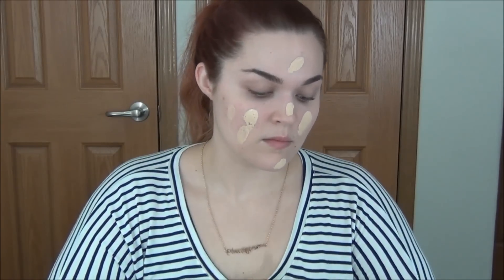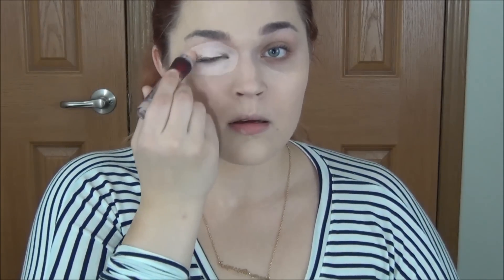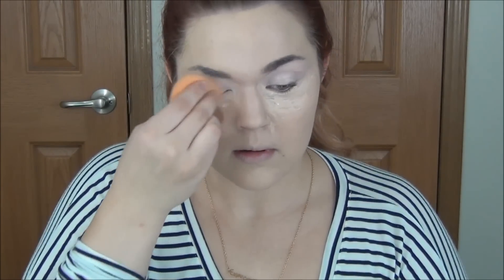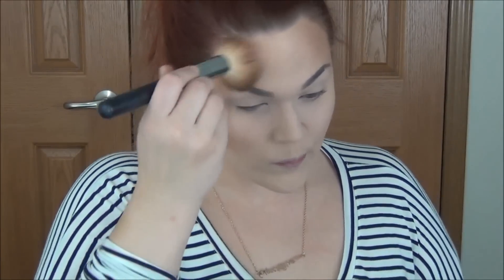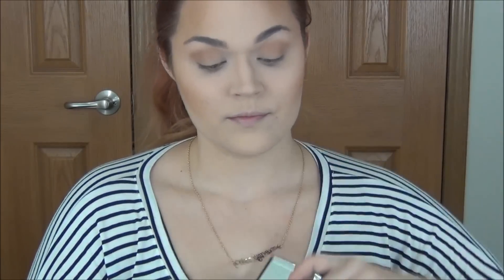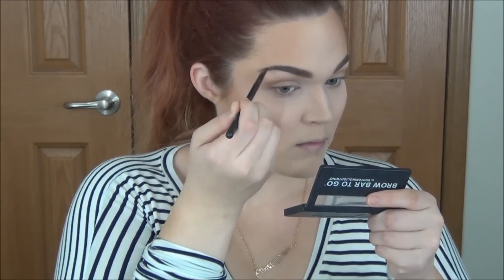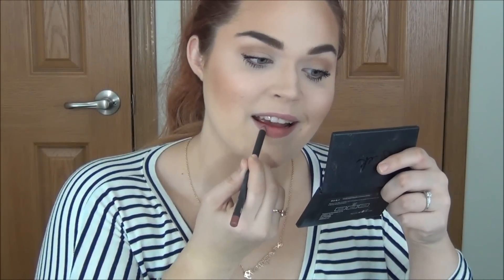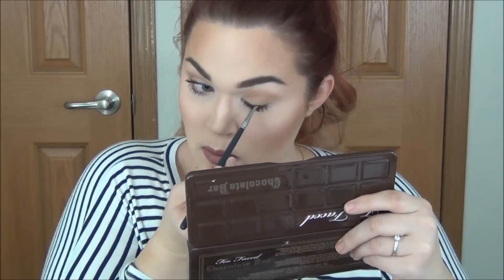Easy 15 Minute Makeup Routine for School ♥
Today's video is a makeup routine that's fast, easy and pretty, perfect for those of you in school who have super early wake up calls! This is my go-to wakeup morning makeup routine. ;D By the way I know I mentioned Winter break, I know none of you are going back to school in February... I filmed this in early January and totally spaced on editing until now! Hope you enjoyed, links and more below!

Maybelline Instant Age Rewind Eraser Dark Circles Treatment Concealer in Brightener

Music by Amarante. Song used: Ego Sleep. They have some AMAZING music, make sure to check them out on SoundCloud